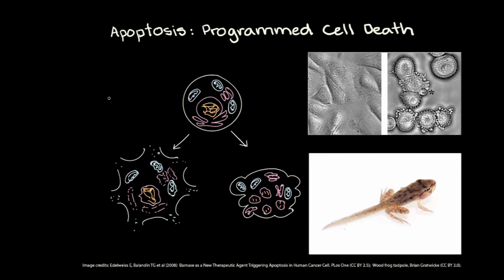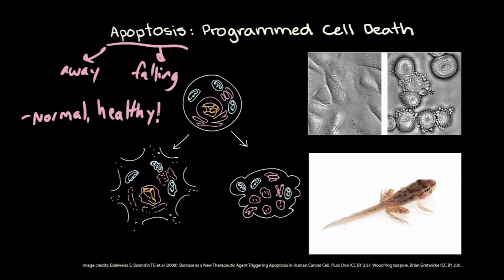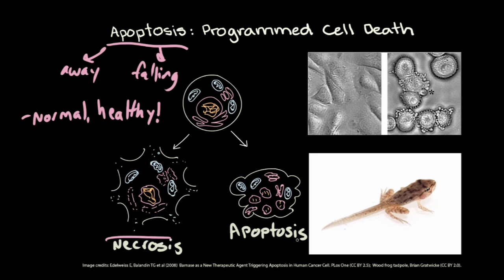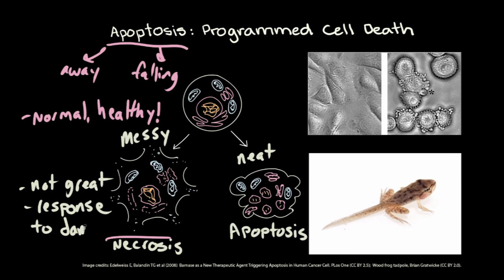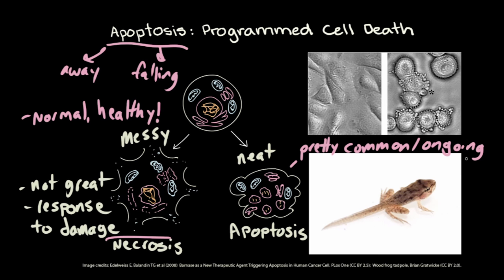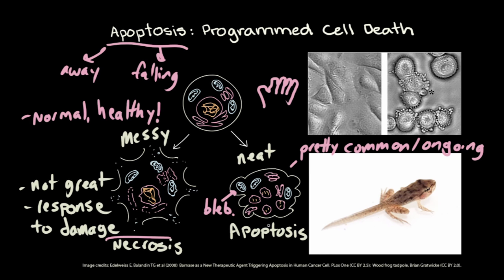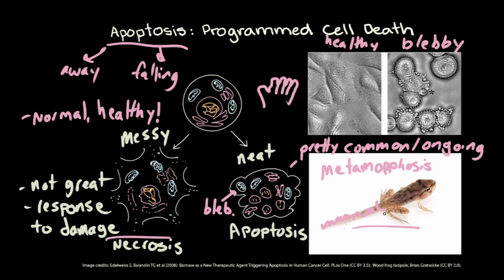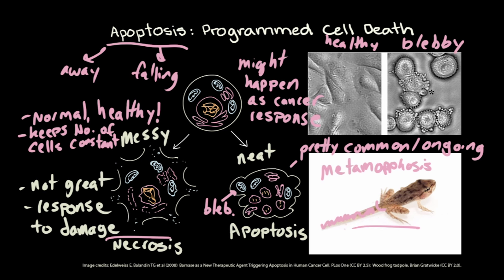Apoptosis | Cell division | Biology | Khan Academy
Courses on Khan Academy are always 100% free. Start practicing—and saving your progress—now

Learn how apoptosis, or programmed cell death, is different from cell death by injury. We discuss its role in development and body maintenance.